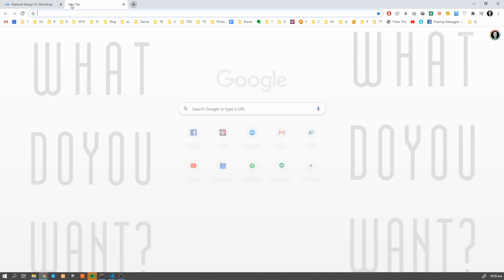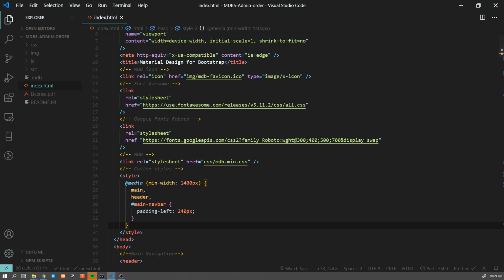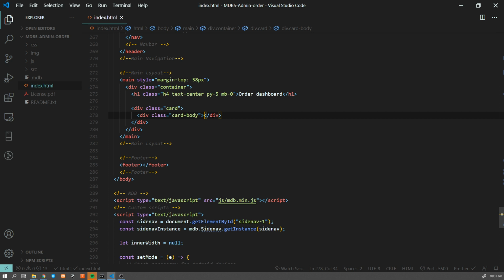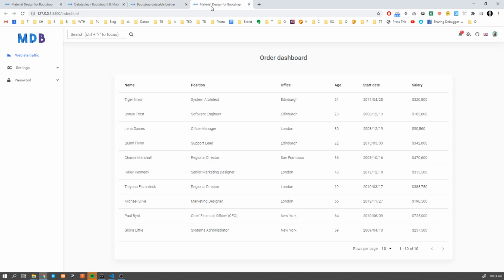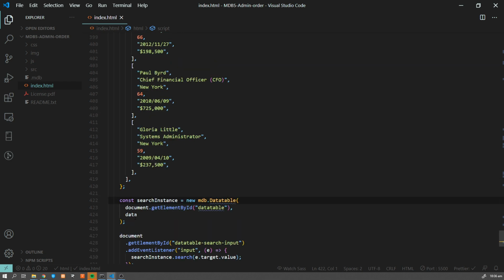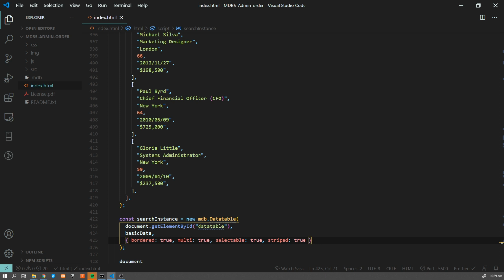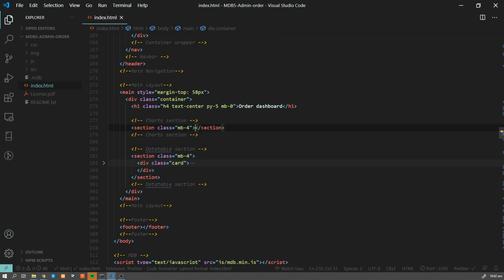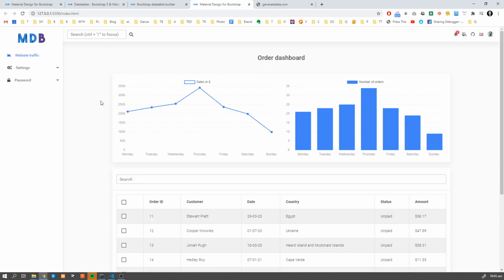Admin Dashboard (order panel) with Bootstrap 5 & Material Design 2.0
This is the third part of the tutorial that shows how to build an admin dashboard. In this tutorial and the last one from the service, we're gonna focus on a data table component that allows us to present our data interactive way.

You're going to deal with the admin panel every time you are building some project that manages some user's content or sales and you need a dashboard for data visualization.

Learn more about responsive web design with the newest Bootstrap 5 ➝

You bought the pro version and you don't have access to the repository?